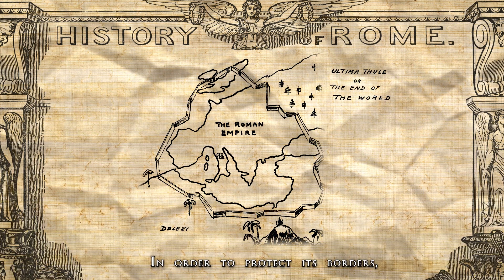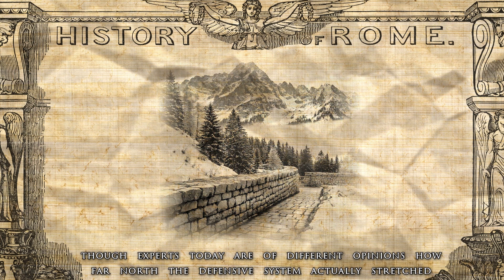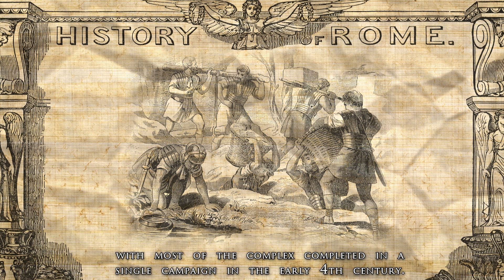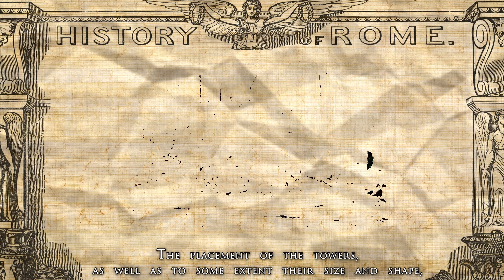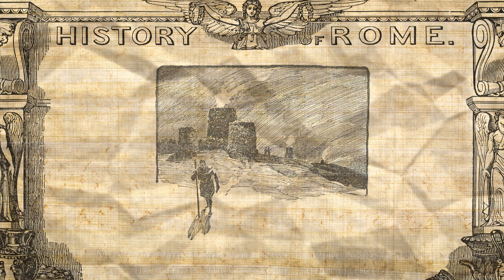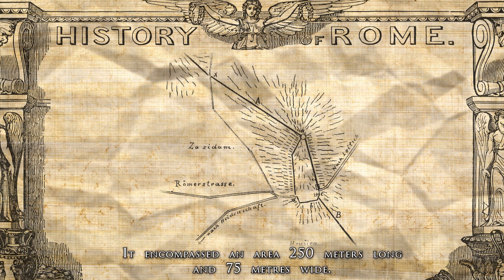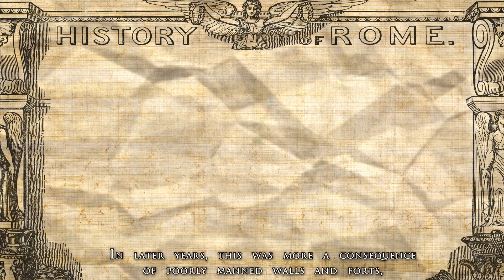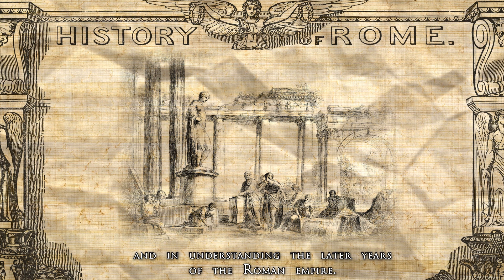Roman Alpine Wall - Italy's Eastern Barrier Claustra Alpium Iuliarium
In order to protect its borders, the Roman empire built strong systems of fortifications across its empire. These were not limited to its border regions though, like the limes at the Rhine or Danube, or Hadrian’s wall in Britain. One such defensive complex was built at the north-eastern edge of Italy, and would play an important role in the civil wars and the great migrations towards the end of the western Roman empire.

This system ran from the bay of Kvarner in the Adriatic, all the way to Carinthia in the north. And it is from here that the defense system gets the name that is most commonly known today: Claustra Alpium Iuliarium, or Barrier of Julian Alps. The Claustra snaked across uneven terrain of hills, valleys and forests for roughly 170 kilometers. These defensive barriers controlled and restricted access into Italy and the heart of the Roman empire from the east, along both major and local roads, as well as highland passes.

We can infer from the writings that the Claustra Alpium Iuliarum system served a defensive and, more successfully, a monitoring function. It was an internal barrier for controlling the flow of goods and people into and out of Italy, as opposed to the border frontiers at the edge of the Roman empire that acted as a barrier against an outside force. It did not completely seal the lines of communication into Italy and, just like the Hadrian’s wall, it wasn’t meant to be an impregnable barrier to send back invading armies, but rather to be a speed bump for the invaders, in order for Italy to put together a better defense and an opposing force. The Claustra took part in multiple internal conflicts.

Today what remains of these defensive systems are stone bases of walls and towers, some well-preserved or reconstructed, while others hide under layers of leaves, twigs and moss under an uneven forest ground. Despite that, the Claustra influenced all passing people, from commoners and traders, to marching armies that moved past these regions, and is now of utmost significance from a cultural and archaeological perspective and in understanding the later years of the Roman empire.

Timestamps:
0:00 - Context of Roman Defensive Walls and Barriers
0:48 - Claustra's Layout and Building Properties
4:00 - Ad Pirum (Hrusica) Fort
4:32 - Function and Purpose of Claustra Alpium Iuliarium
5:20 - Claustra's Decline and Legacy

I hope you learned something new in this video. 👍

Edited with Vegas Pro Edit 21